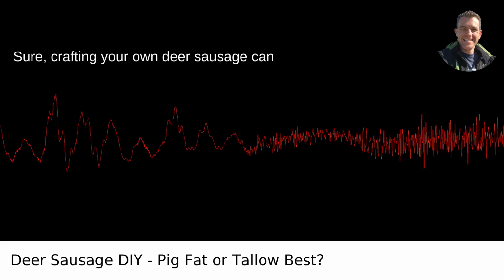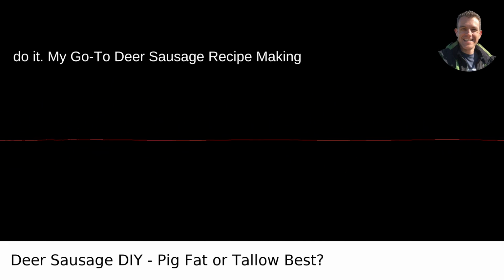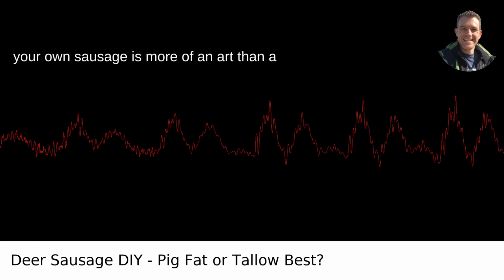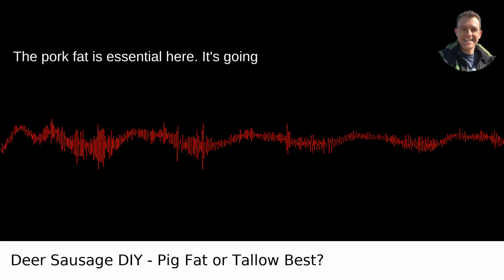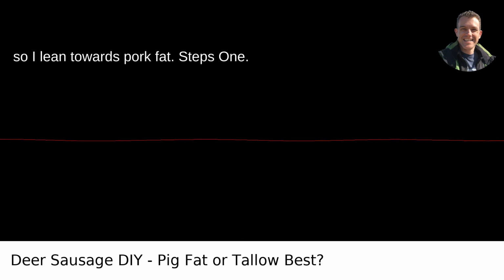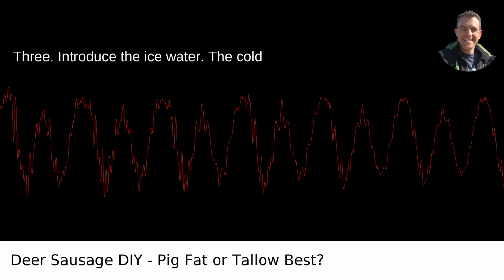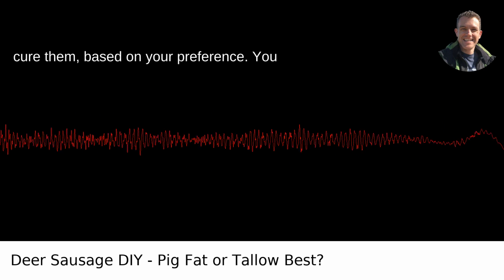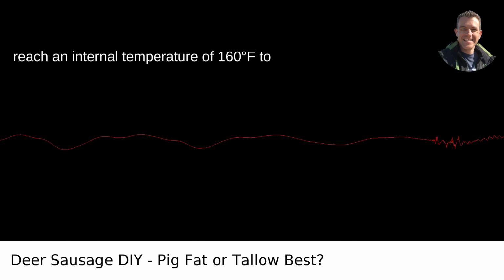Deer Sausage DIY - Pig Fat or Tallow Best?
I answer the question: Can Someone Give Me A Good Deer Sausage Recipe I Have Always Paid To Have My Deer Processed But Have Retired And Want To Make My Own Sausage Is Pig Fat Or Tallow Better?